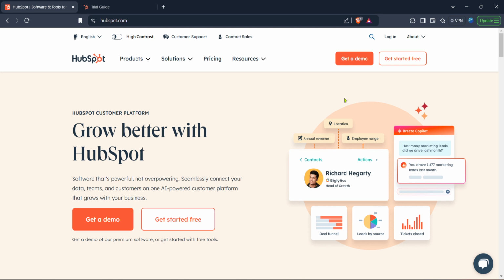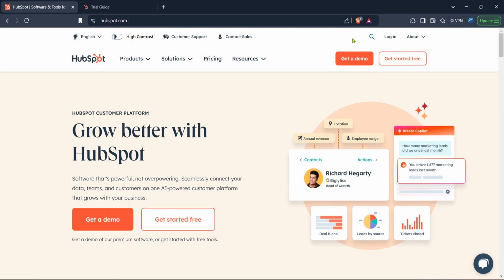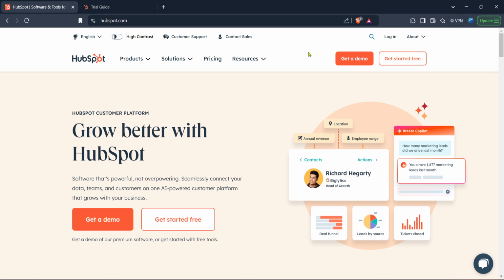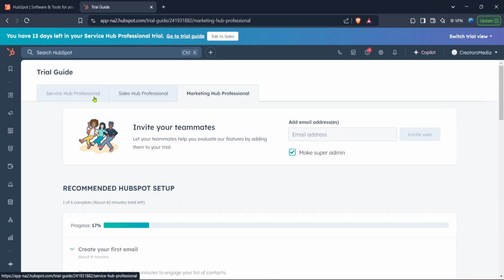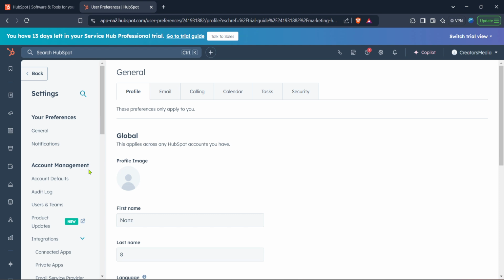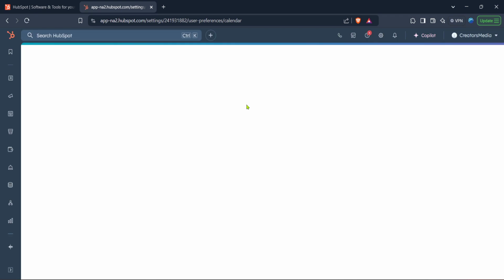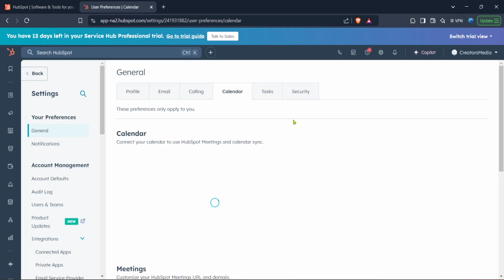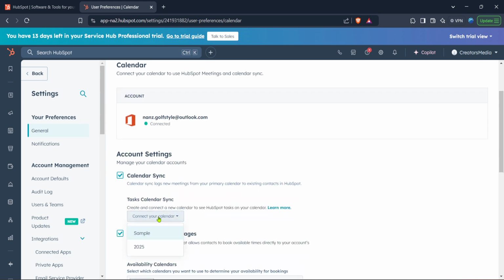How to Sync Hubspot Tasks to Your Calendar (Full 2025 Guide)